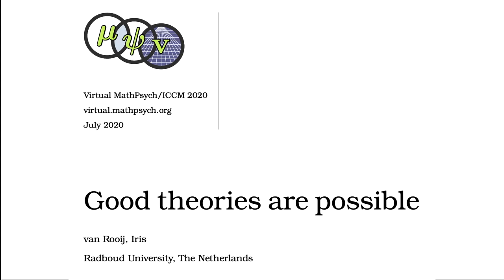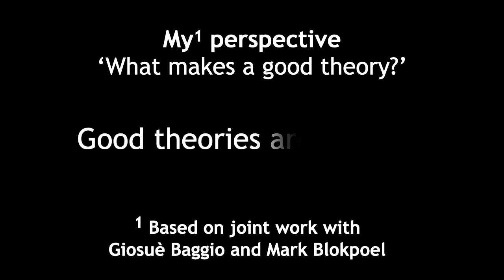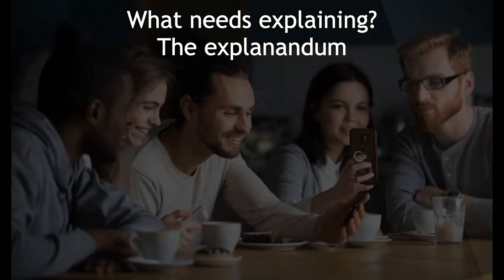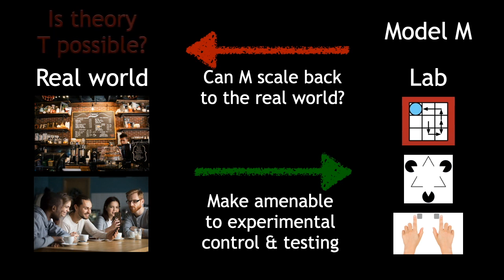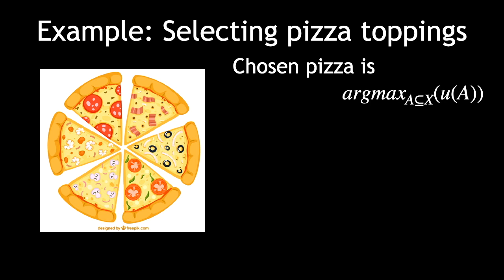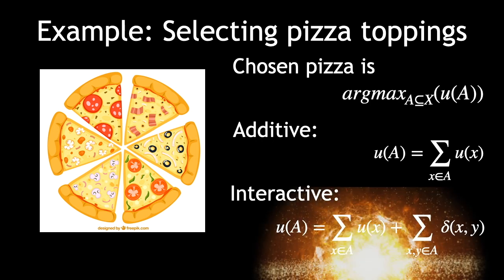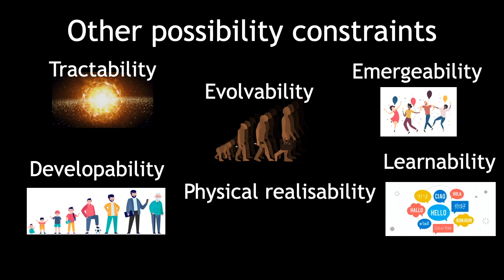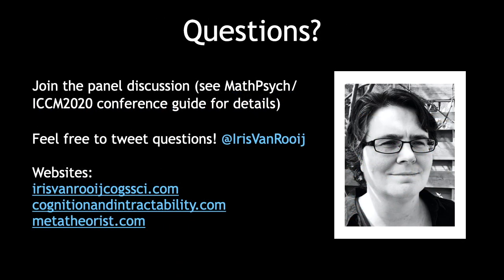Good theories are possible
This is a prerecorded presentation for the 2020 Meeting of the Society for Mathematical Psychology. This talk is part of a symposium, titled: Perspectives on  'What makes a good theory?'

You are free to reuse this content as long as appropriate credit is given to its creator. When reusing the pictures also credit freepik.com.